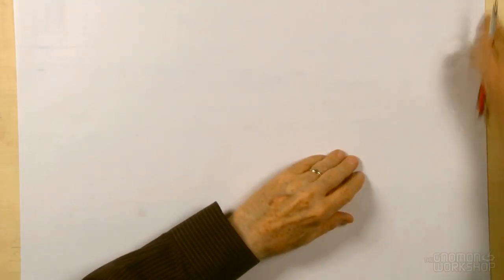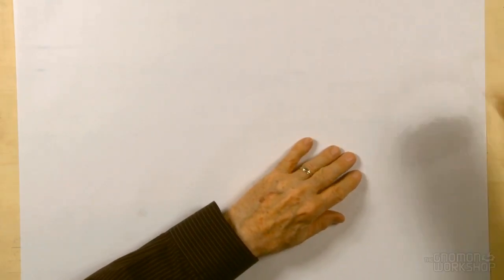8 Drawing a Simple Room to Scale Part 2